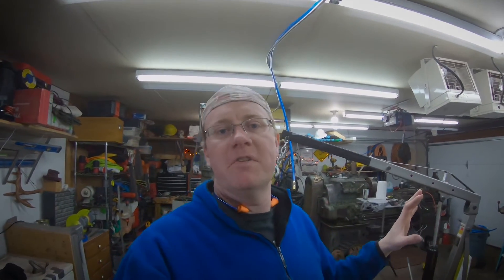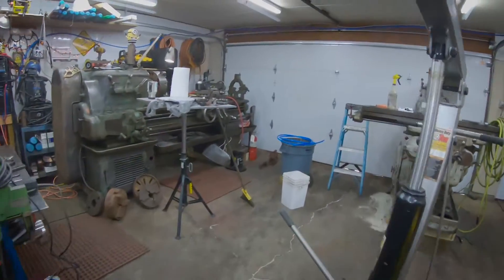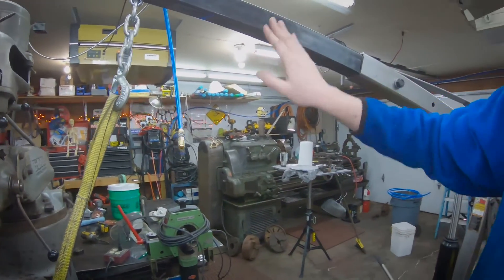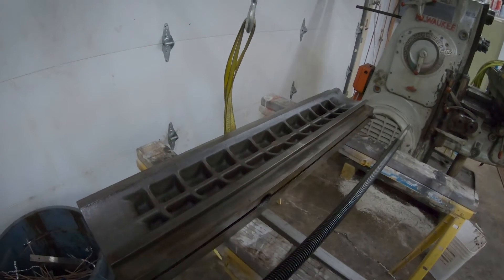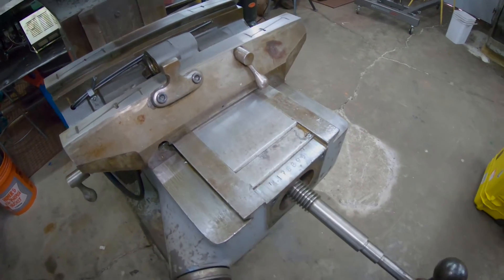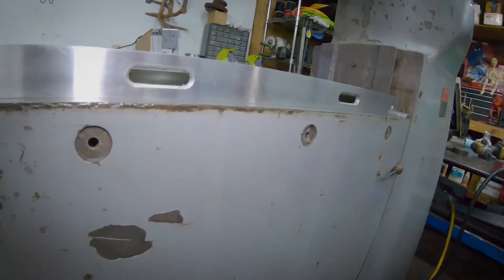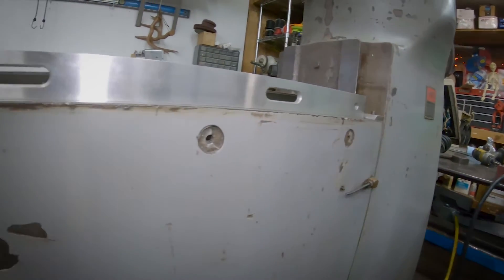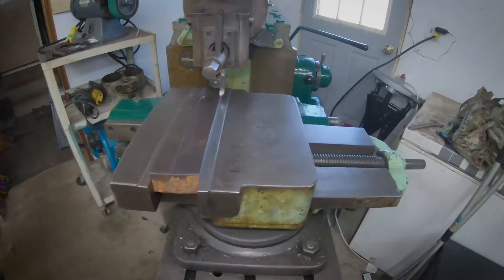Bridgeport Mill Restoration Part 1 & Running the G&E Shaper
I decided to keep the Bridgeport Mill I traded my Foosdick radial drill for and have been going through and rebuilding it. I got parts from H&W machine works and am making it nice.  I also play around with my gould and eberhardt G&E shaper